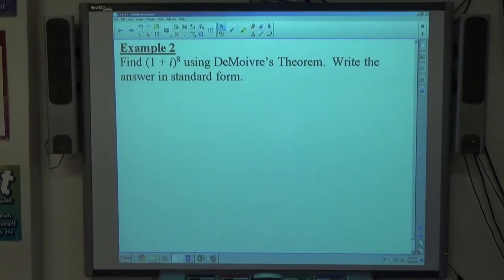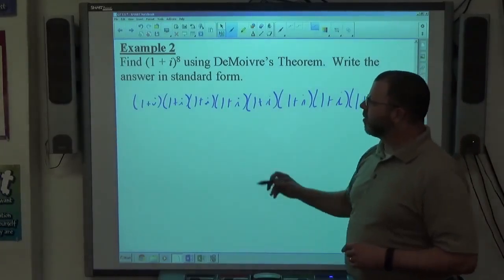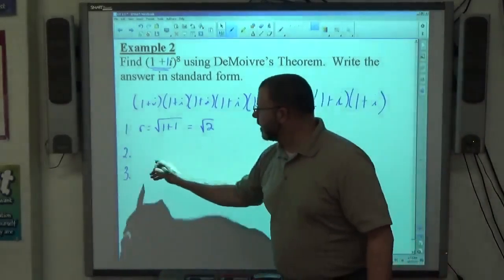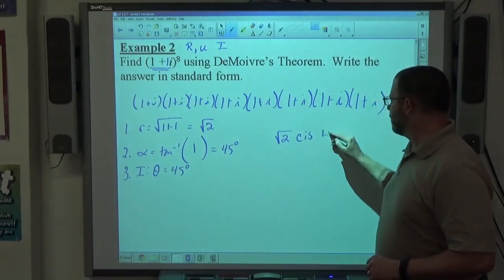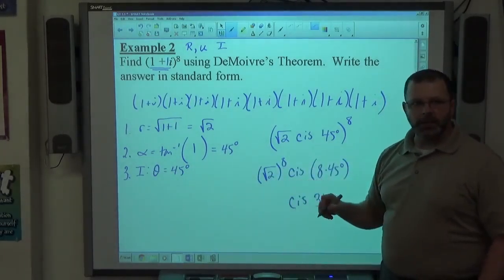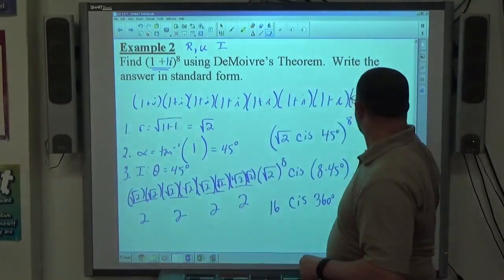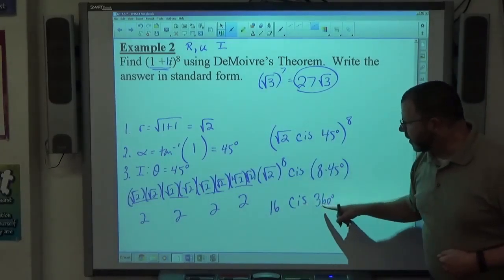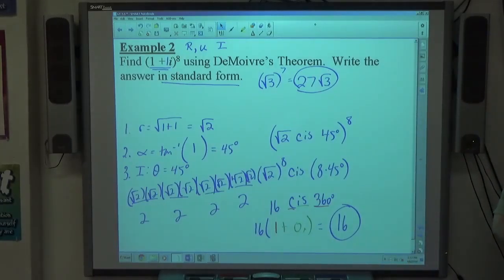Geo Trig 7.5 Example 2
Use DeMoivre's theorem to raise a complex number written in standard form to a power.